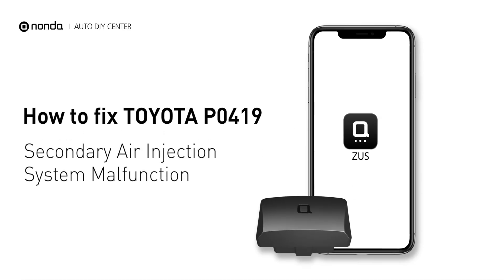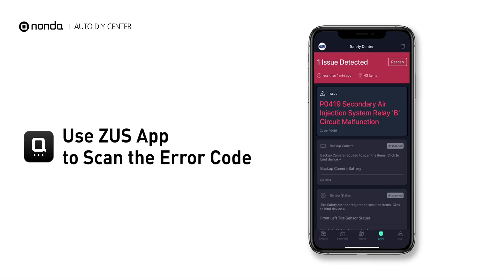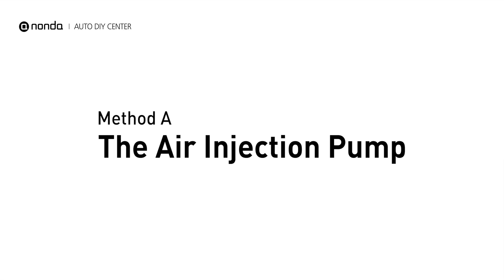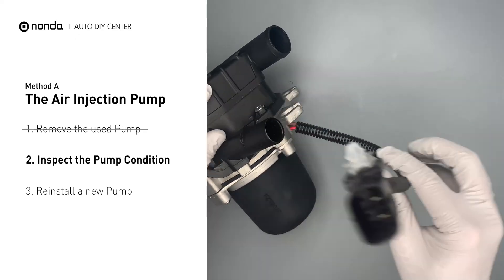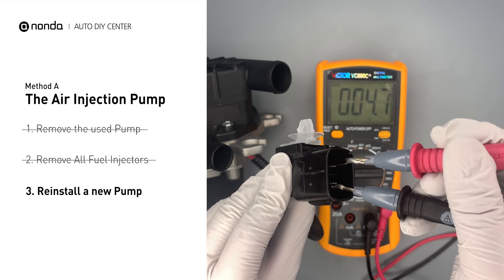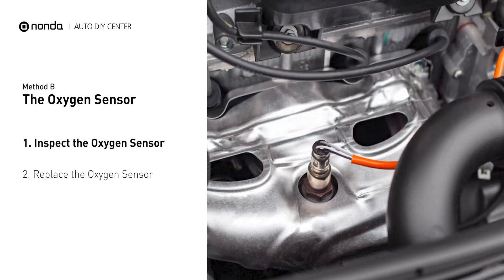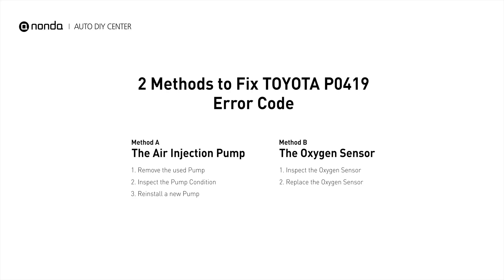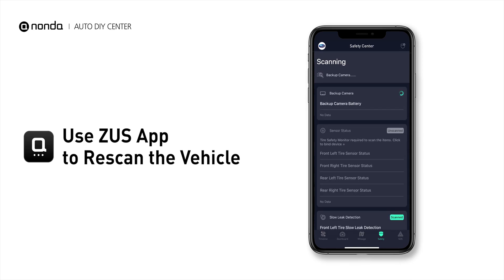How to Fix TOYOTA P0419 Engine Code in 3 Minutes [2 DIY Methods / Only $9.55]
Claim your FREE engine code eraser

Engine Code TOYOTA P0419: Secondary Air Injection System Relay 'B' Circuit Malfunction
It indicates that the voltage readings from the secondary air injection system register a difference of more than 10 percent over the manufacturer's specifications.
How to replace the air injection pump. How to replace the Oxygen Sensor. O2 Sensor. How to inspect the air injection pump. How to use a multimeter to check for resistance ohm. Tips and tricks for testing and replacing the Air Injection Pump in your car and fixing code TOYOTA P0419. Tips and tricks for replacing The O2 Sensor in your car and fixing code TOYOTA P0419.

Fix Engine Code TOYOTA P0419 Easy DIY Method A | The Air Injection Pump
1. Remove the used Pump
2. Inspect the Pump Condition
3. Reinstall a new Pump

Fix Engine Code TOYOTA P0419 Easy DIY Method B | The Oxygen Sensor
1. Inspect the Oxygen Sensor
2. Replace the Oxygen Sensor

0:00 What is TOYOTA P0419
0:38 Method A - The Air Injection Pump
1:21 Method B -The Oxygen Sensor
2:00 Claim a FREE Engine Code Eraser